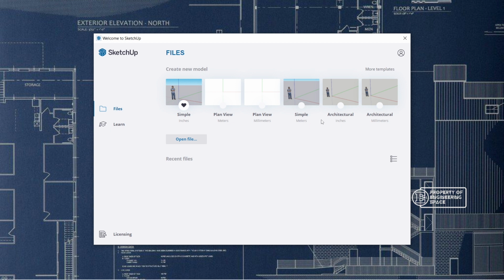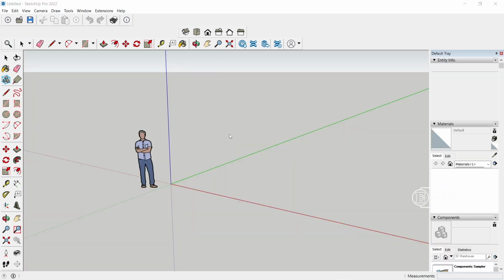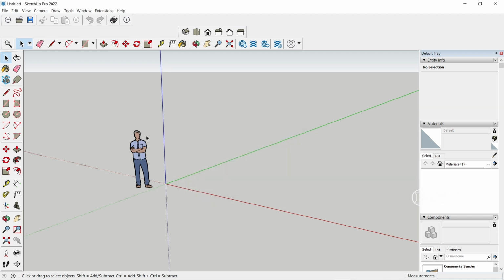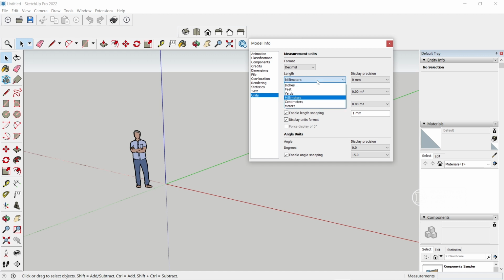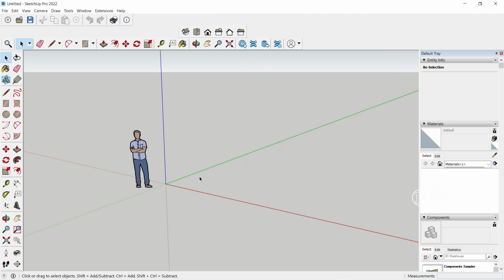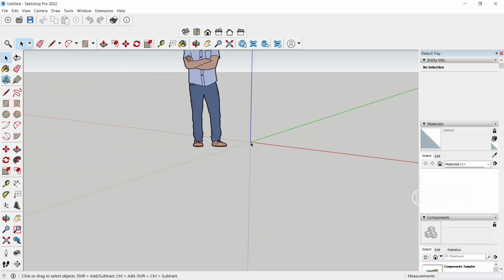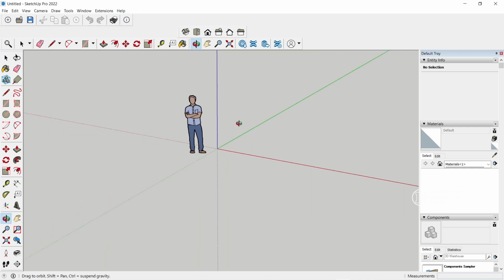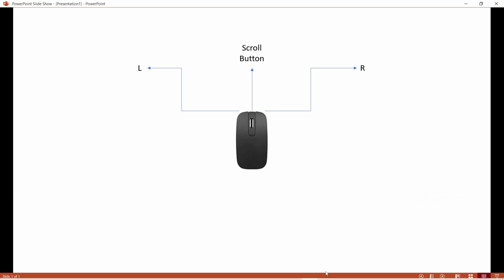SketchUp Essentials: Getting Started from Scratch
In this session, our technical crew focuses on explaining the way to use architecture software modelling. In this series of videos, we provide a collection of videos to create interesting projects relating to design processing.

SUPPORT